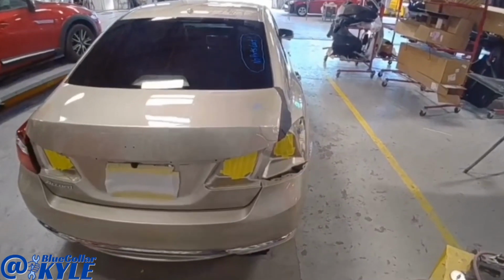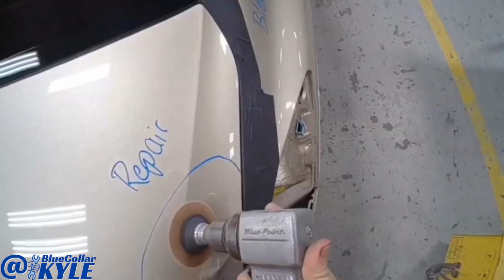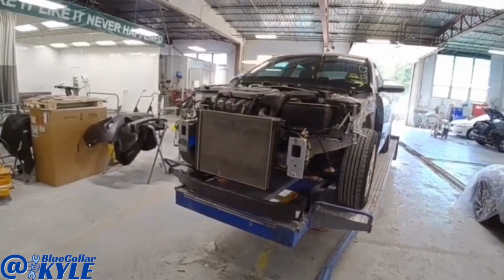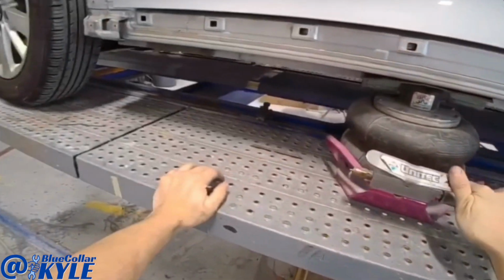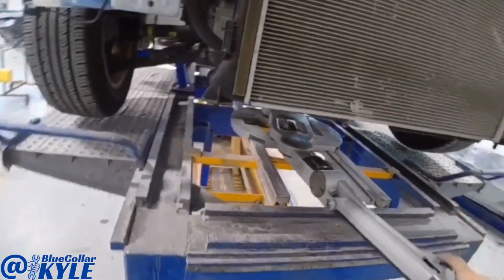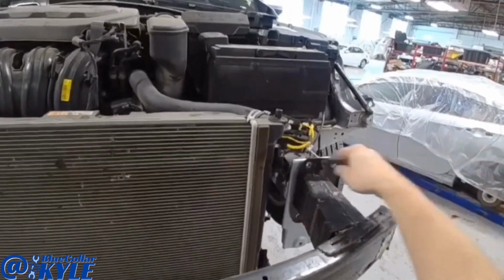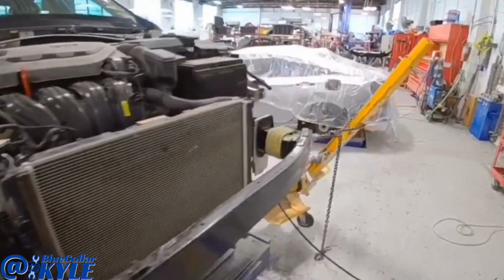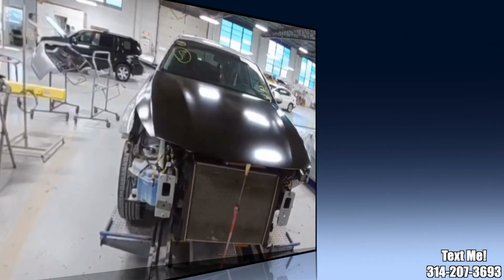FIXING SOME SIDE SWAY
On this episode I head onto the frame machine with a Kia that got hit in the left front corner and it pushed the frame rails over about 18mm.  Tune in to see how I go about squaring the front end up!